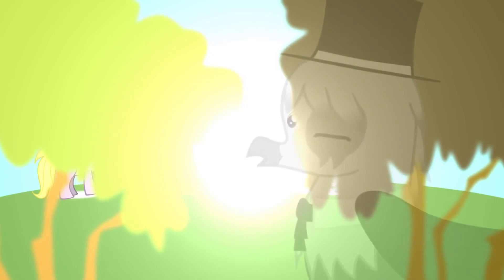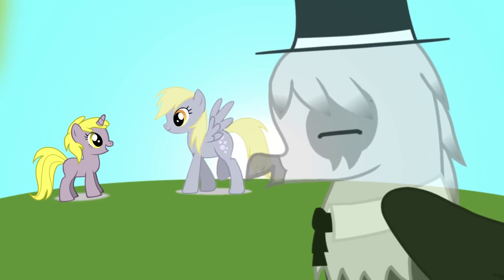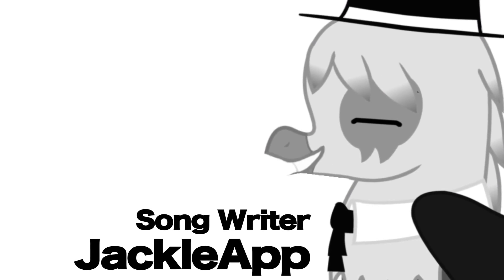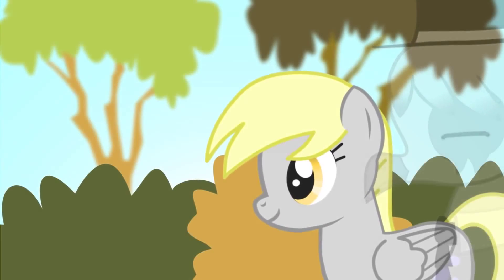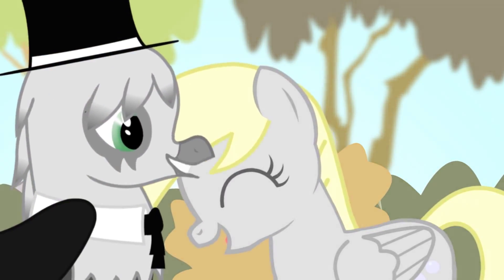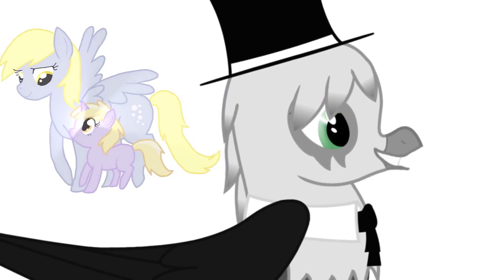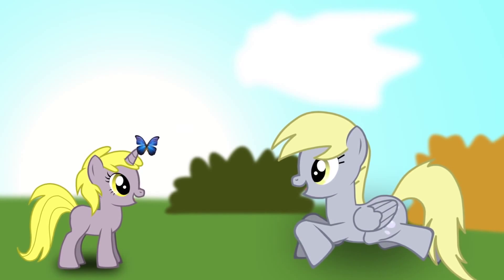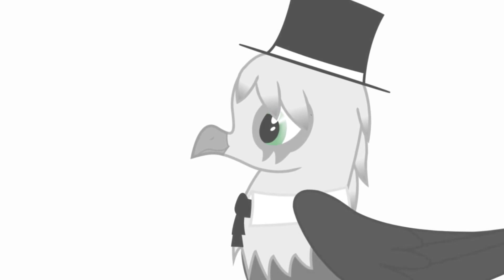|-PMV-| Autumn - Derpy Hooves (PMV) (BronyDanceParty) (60FPS)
Requests in Comments section BELOW!!